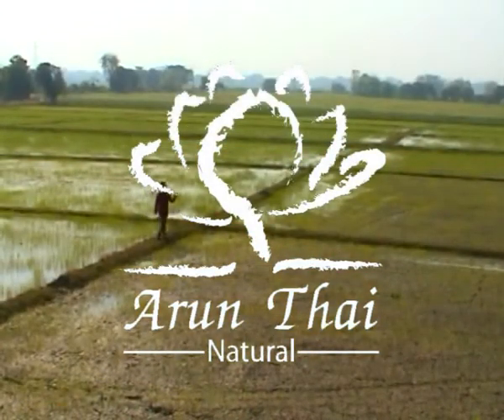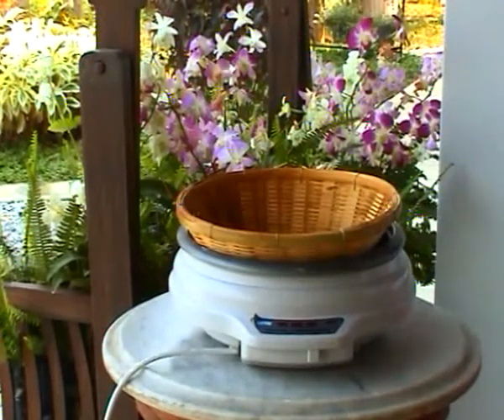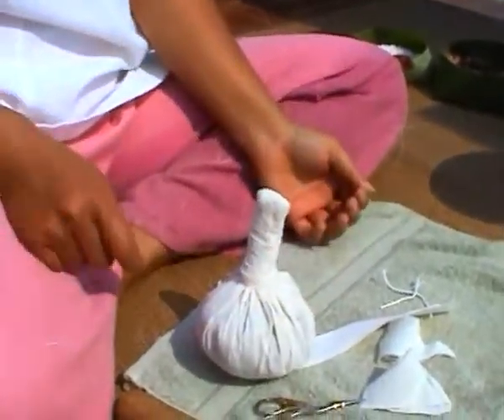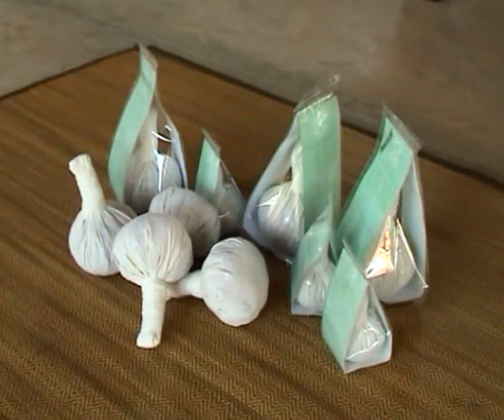Arunthai utube.flv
A short introduction to Arun Thai Natural's Thai Herbal Massage Balls - hand made in Chiang Mai, Northern Thailand